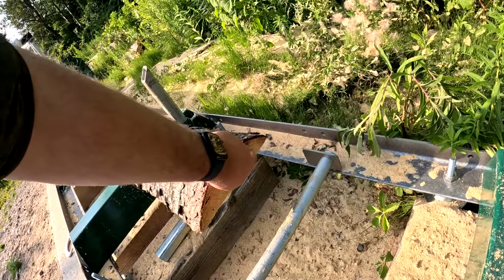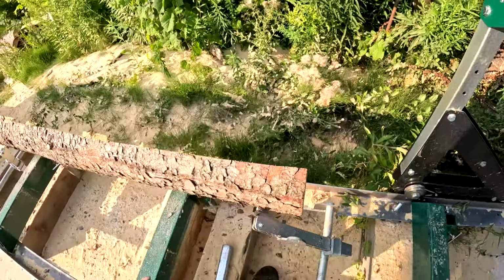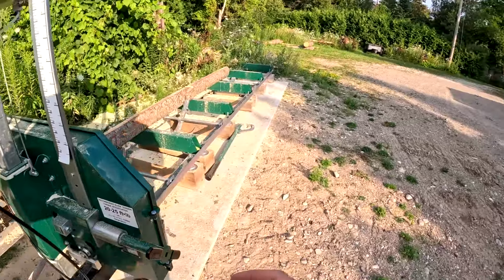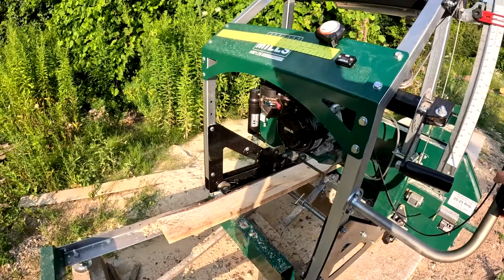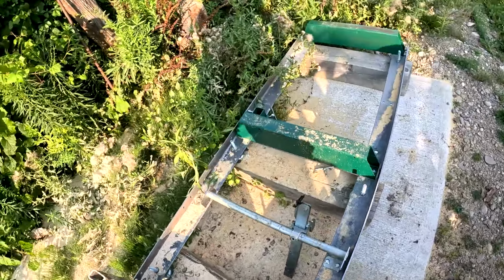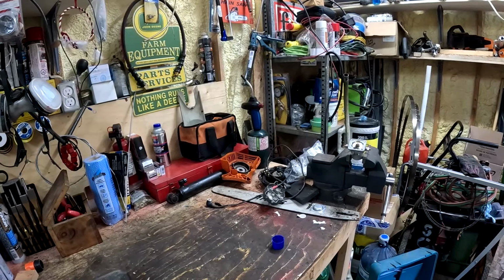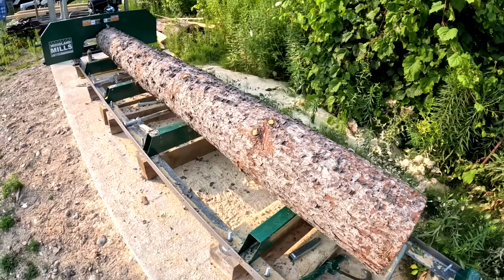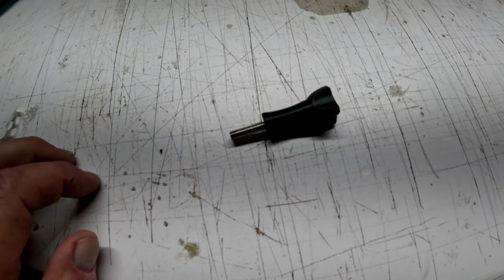Can we score one more 2x6 from this cutoff piece?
Send a Question email